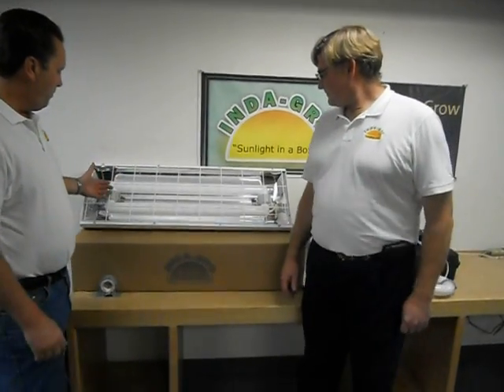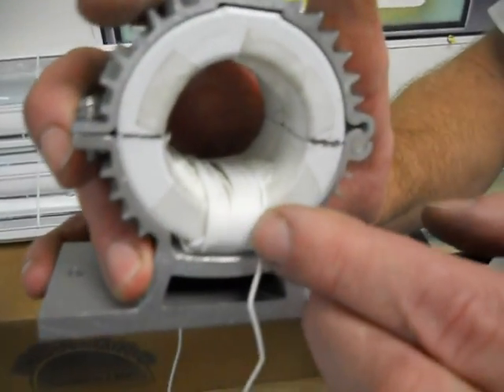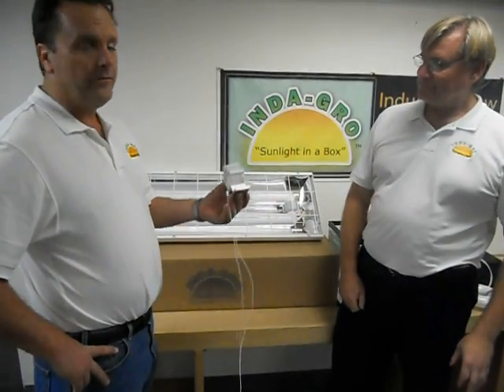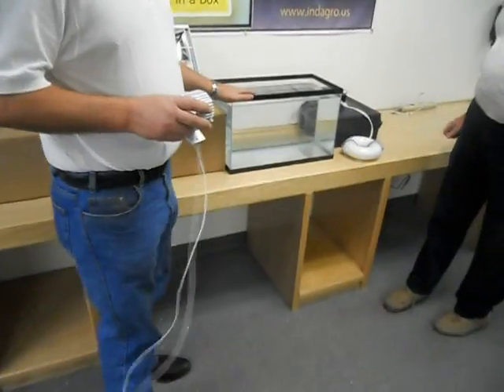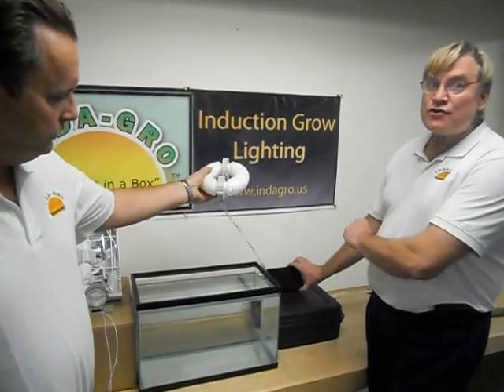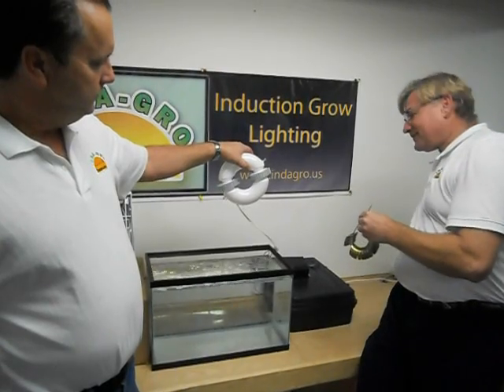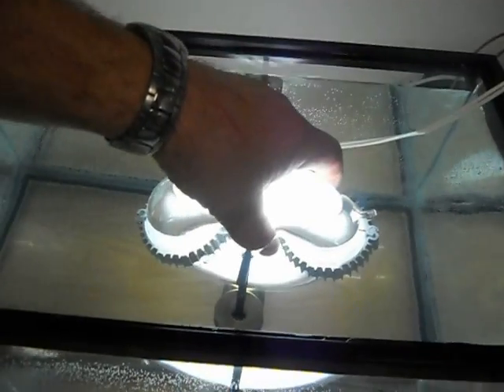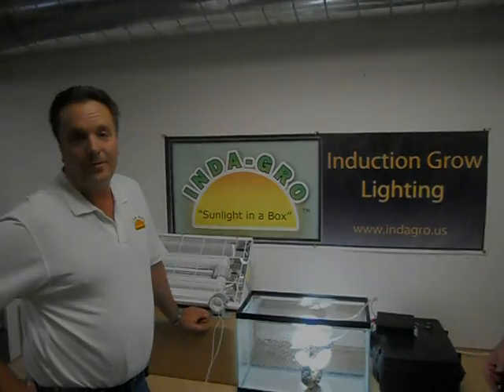DO NOT TRY THIS AT HOME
WARNING: DO NOT TRY THIS AT HOME!  THIS HAS BEEN DONE IN A CONTROLLED ENVIRONMENT BY TRAINED PROFESSIONALS AND IF DONE INCORRECTLY WOULD BE EXTREMELY DANGEROUS OR DEADLY!
The fundamental operating difference that makes EFDL type induction lamps so unique amongst all other types of lamps which derive power by use electrodes or screw in type socket or pins is that they do not require any electrodes to operate.
EFDL induction lamps are completely sealed lamps that provide light by the energy created from two small electromagnetic coils called Couplers which surround the lamp.    Lumen output, PAR ranges, Life Span and Operating efficiencies make it superior to any other type of lamp available.
Here we will demonstrate for you (so you don't have to), that our lamp, while not designed to be submerged, has been done so to prove a point.  Without the use of electrodes to light the induction lamp there will be no short circuit between the electrodes that would destroy any other type of lamp ballast or driver and could easily present a serious electrical hazard to anyone who may be in close contact with the submerged lamp.
What you will see is that by not having electrodes to energize the induction lamp the Couplers will not short circuit and will continue to generate magnetic flux fields that keep the lamp on even when submerged.  Also the person who is holding the induction lamp underwater for this presentation has not been shocked while doing so.